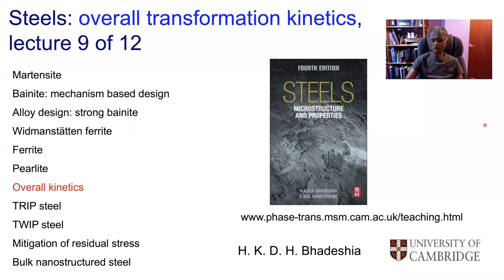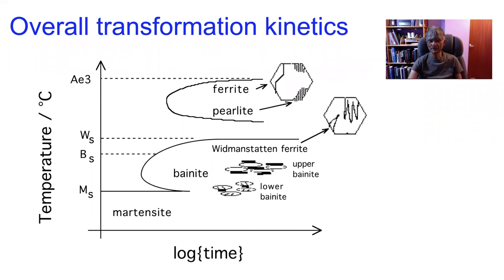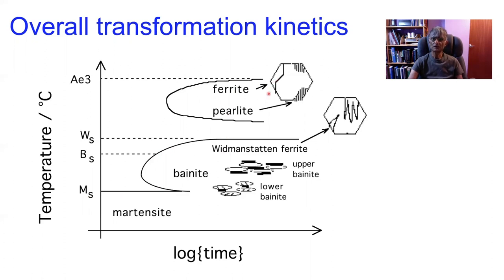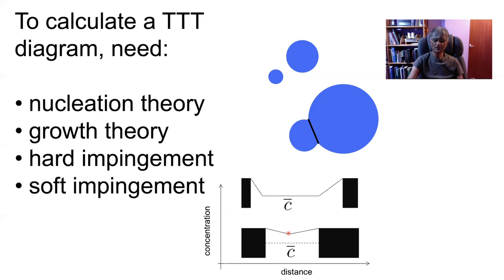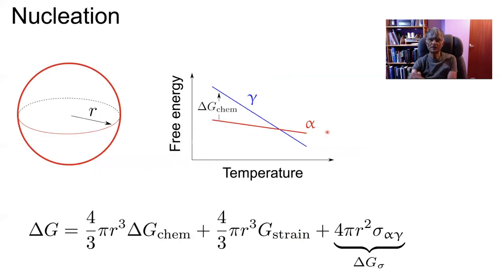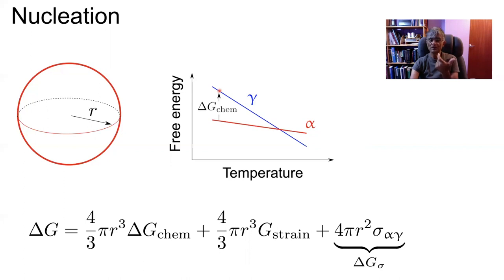Steels: overall kinetics. Lecture 9 of 12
To model transformation it is obviously necessary to calculate the
nucleation and growth rates, but an estimation of the volume fraction
requires  impingement between particles to be taken into account. This
is done using the extended volume concept of Kolmogorov, Johnson,
Mehl and Avrami.

Theory is also presented for multiple reactions occurring simultaneously.